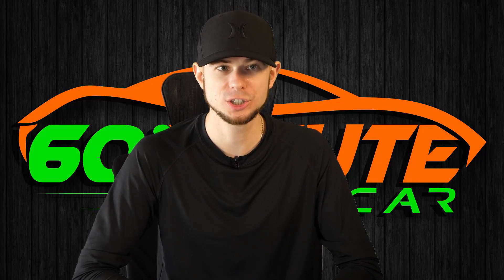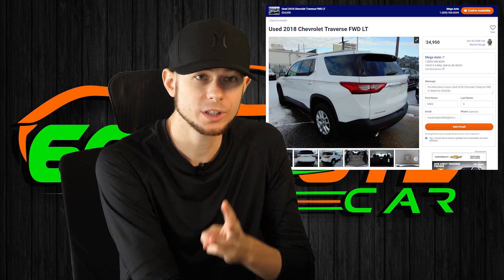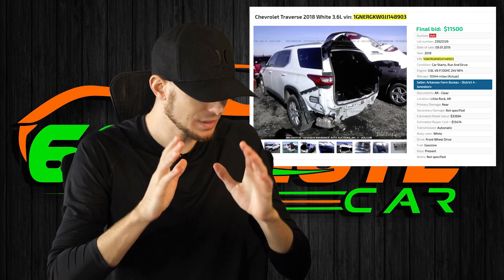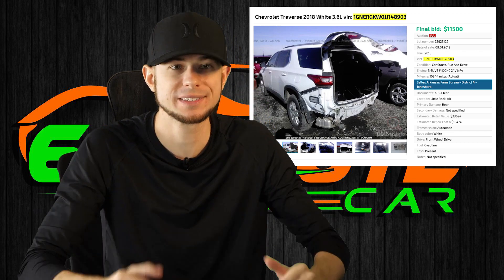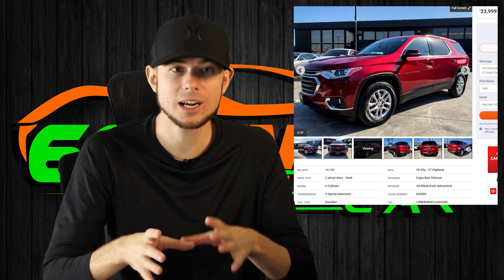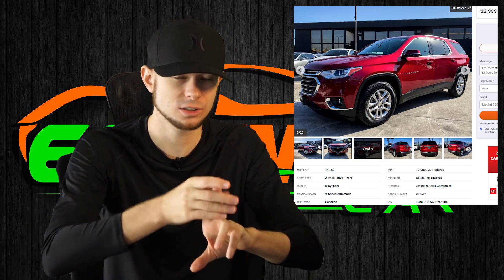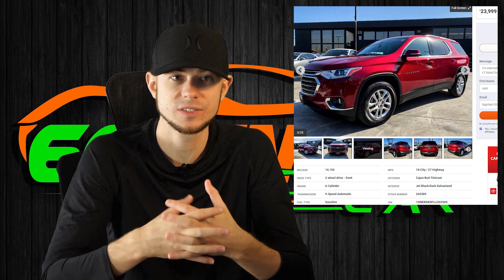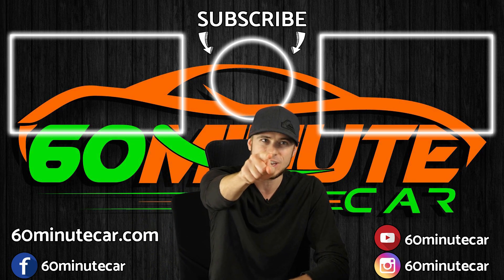Rebuilt title cars | Always Research Rebuilt Titles 2020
If you are planning on buying, leasing or selling a car.

1- We will help you find the best financing
2- Pick the best vehicle for YOUR situation / Or whatever you got in mind already
3- We'll search for a car nationwide to find you the best deal
4- Save you all the hassle and wasted time negotiating and fighting with salesman
5- Negotiate on your behalf with the dealer, deal with the salesman, managers BS and time wasting
6- If you don't want to pick up the car we'll help you with the delivery to your home
7- If you have a trade in we'll make sure your family gets the most for it